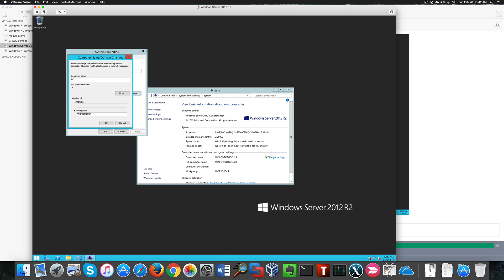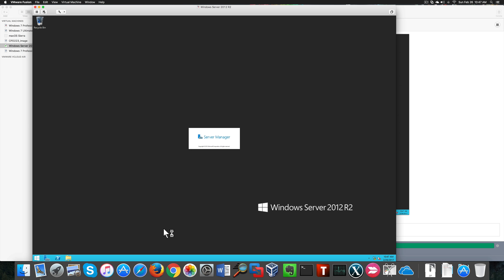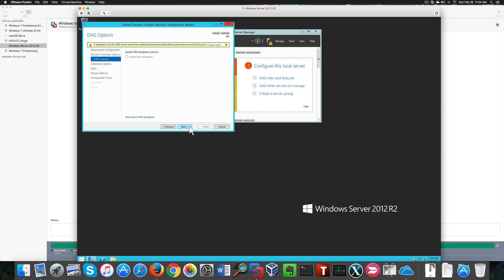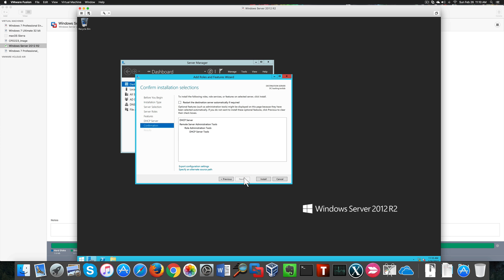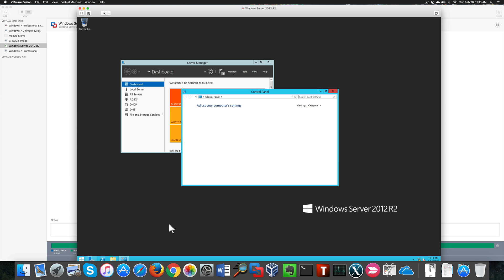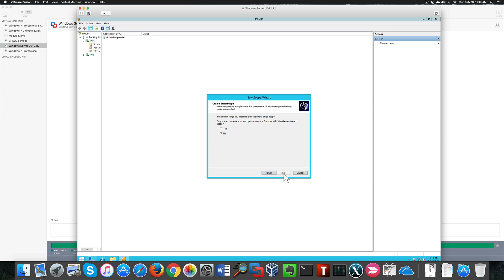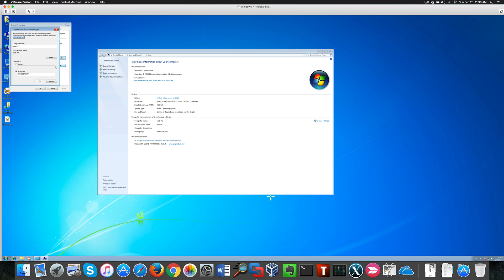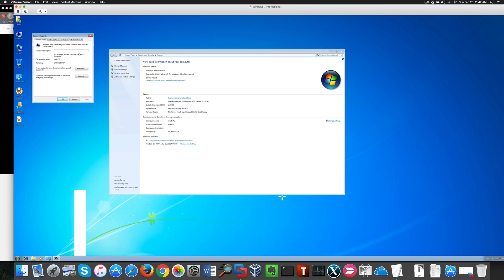Creating a Windows domain controller: a step-by-step guide